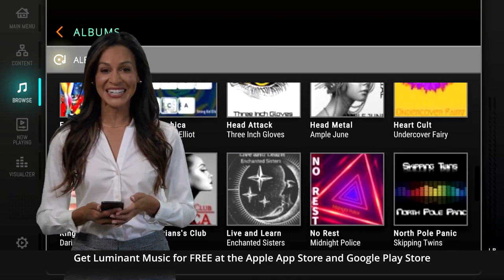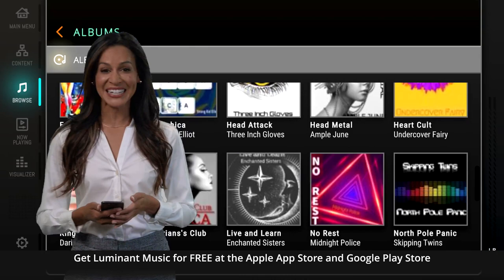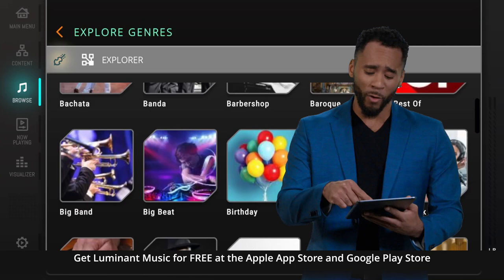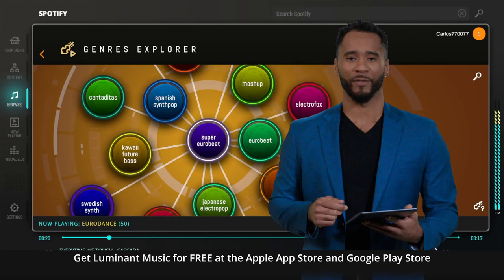Luminant Music 4.0 TV Commercial